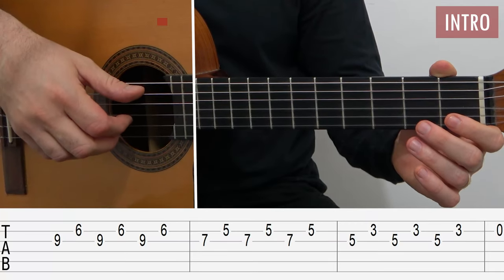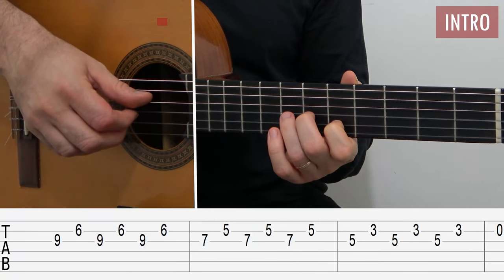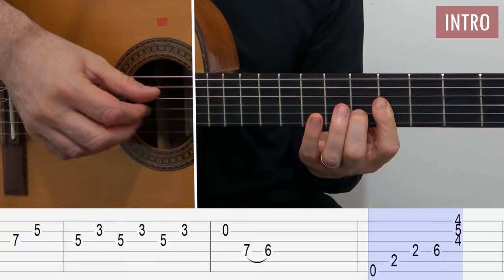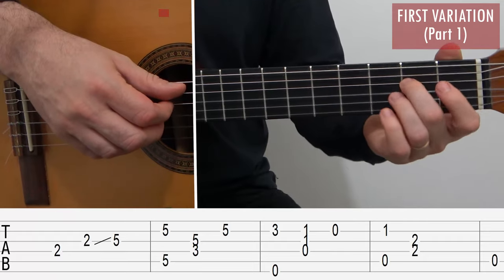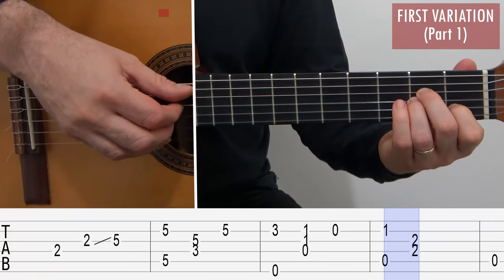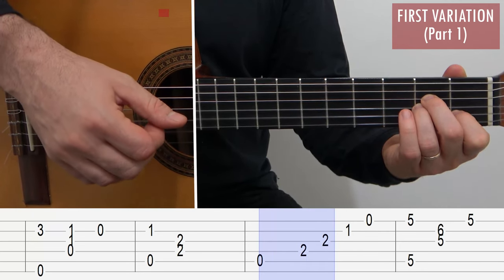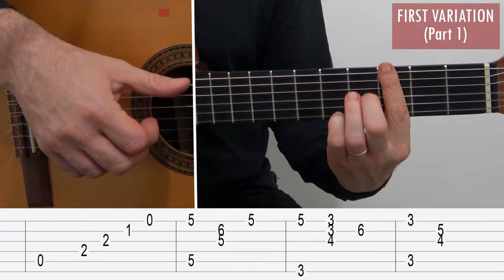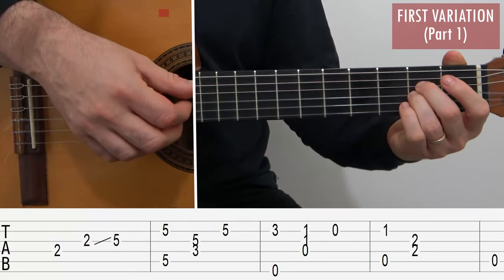Merry-Go-Round of life - Howl´s Moving Castle - Guitar Fingerstyle Lesson Step by Step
This is an easy version of Merry-Go-Round of life from Howl´s Moving Castle
I hope that this arrangement will be useful to you and help you with your guitar journey.
Arrivederci, à la prochaine, gute Nacht, Hasta luego!!!

shorturl.at/altvC

Oh! And if you want to play any song you can put it in the comments.

TIMESTAMPS
COVER                                                                          00:00
INTRO                                                                           2:14
MAIN THEME FIRST VARIATION PART 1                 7:35
MAIN THEME FIRST VARIATION PART 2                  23:50
MAIN THEME SECOND VARIATION PART 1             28:08
MAIN THEME SECOND VARIATION PART 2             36:46
MAIN THEME THIRD VARIATION PART 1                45:46
MAIN THEME THIRD VARIATION PART 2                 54:17
MAIN THEME THIRD VARIATION PART 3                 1:01:12
SECOND THEME PART 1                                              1:04:19
SECOND THEME PART 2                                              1:10:06
SECOND THEME PART 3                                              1:16:35
SECOND THEME PART 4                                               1:24:14
ENDING                                                                            1:33:12